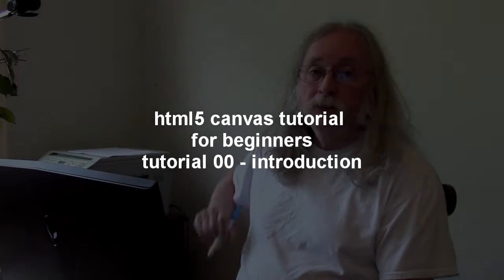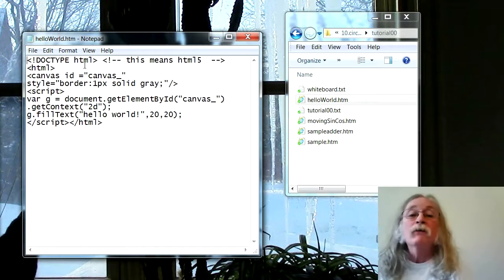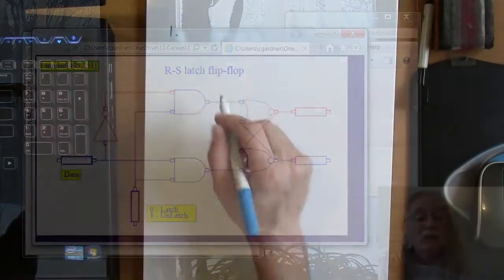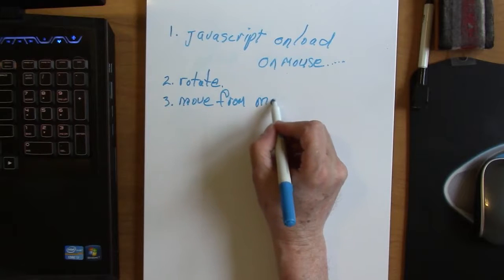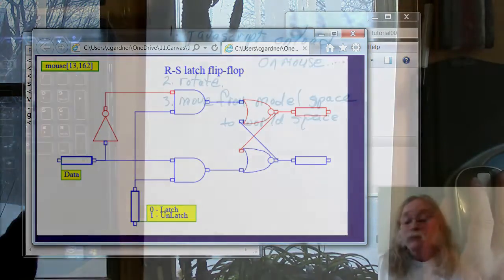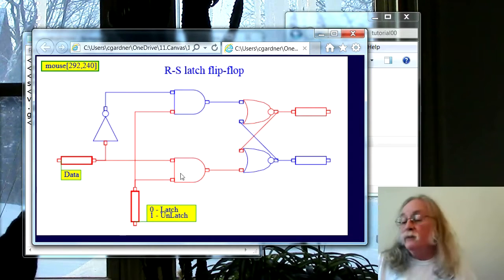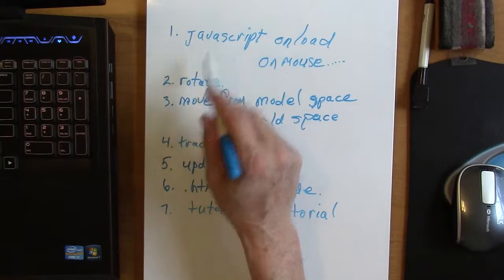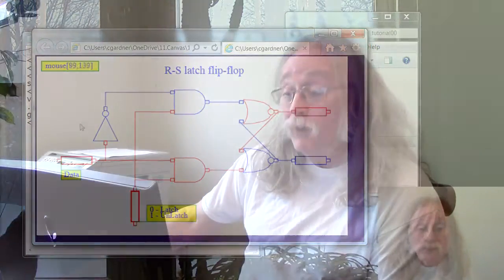javascript canvas tutorial for beginners - tutorial 00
html5 canvas tutorial for beginners
tutorial 00 - introduction
of approximately 10 tutorials
by CharlieBoy.
also a circuit diagram tutorial.